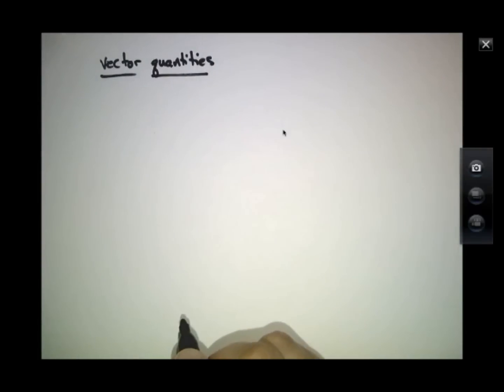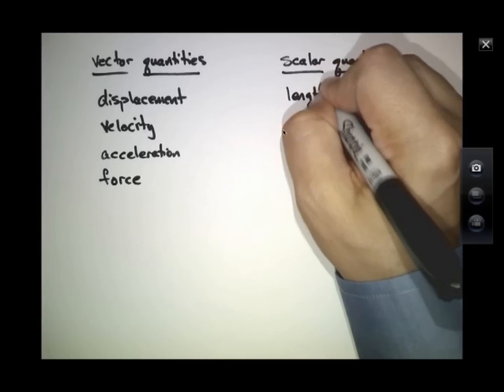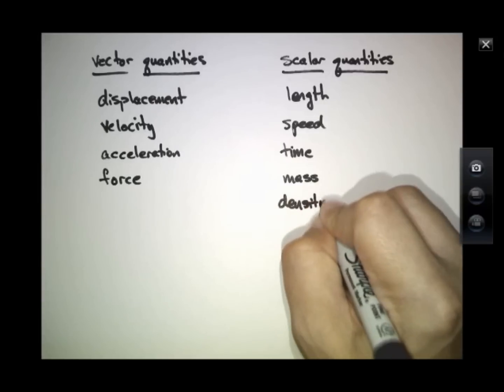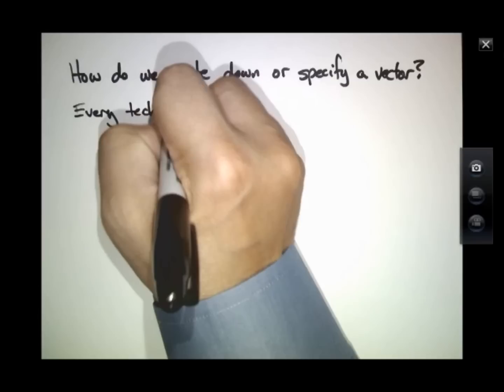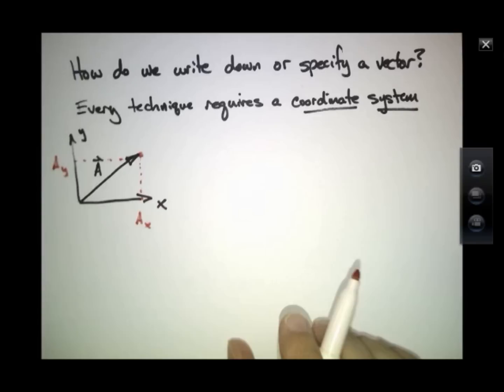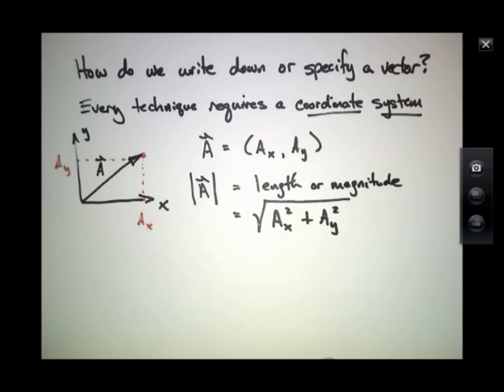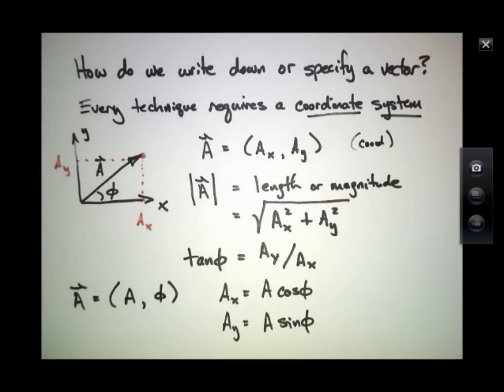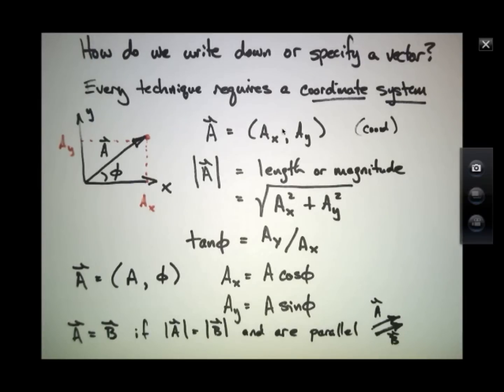Math Review for Physics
11. Vectors part 2 vector properties